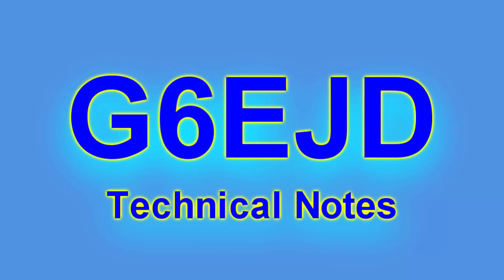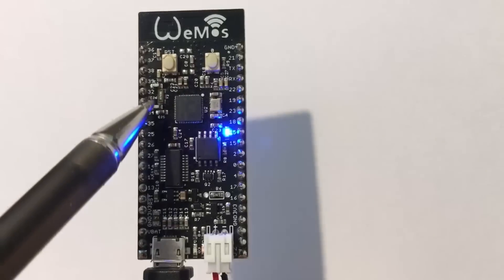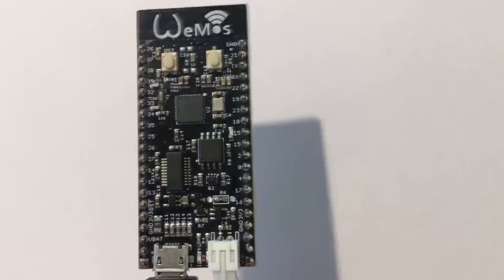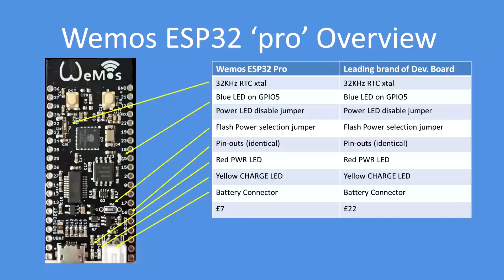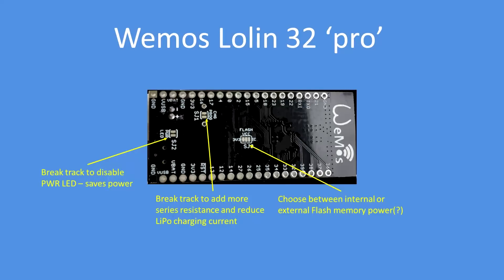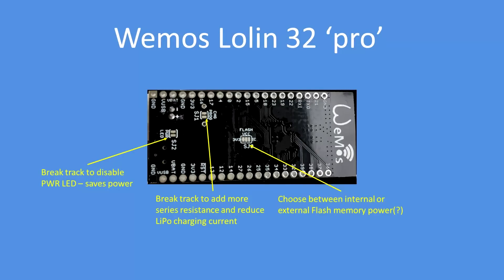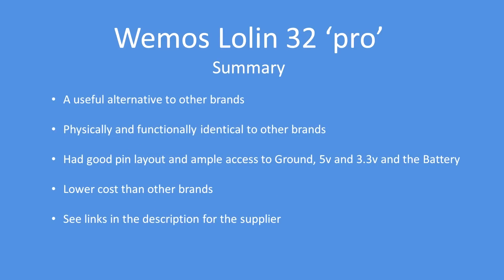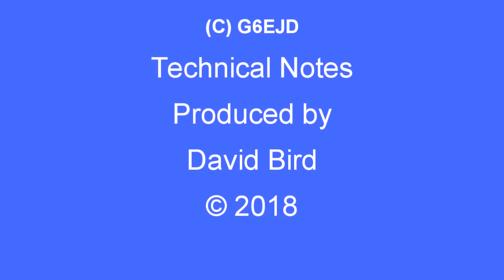Tech Note 094 - Wemos ESP32 'pro' overview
This is an equivalent board to the branded red pcb type, but at 1/3 of the price.